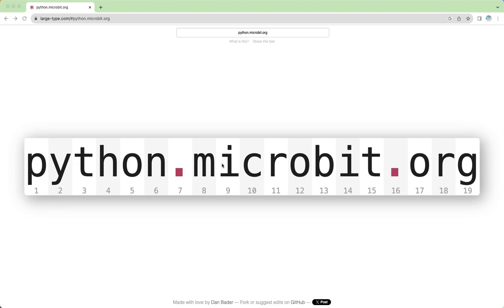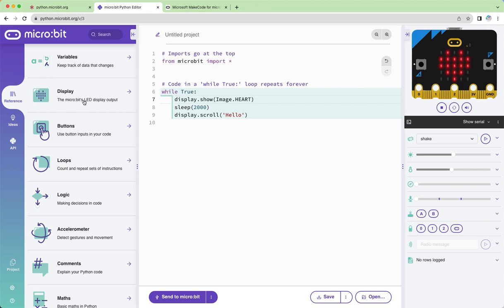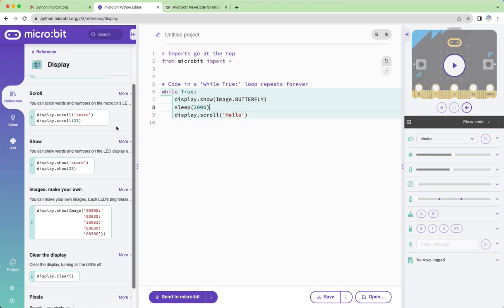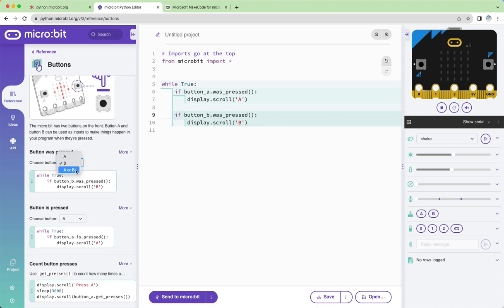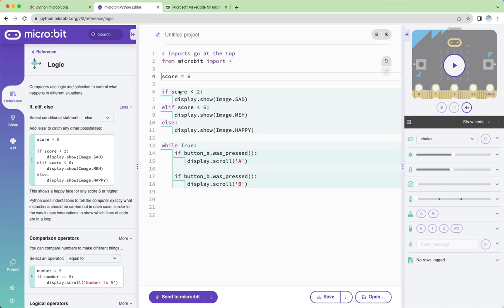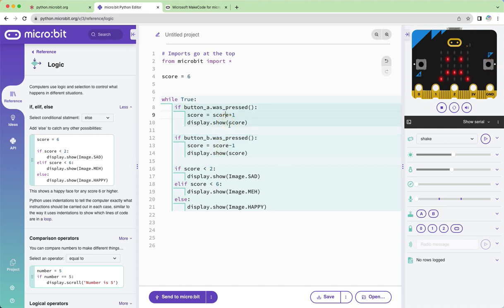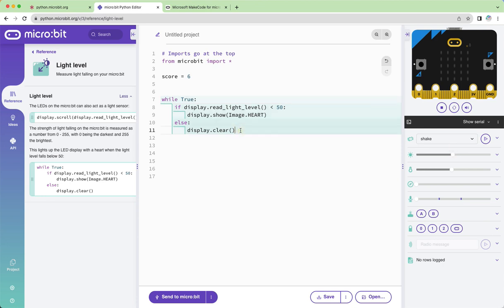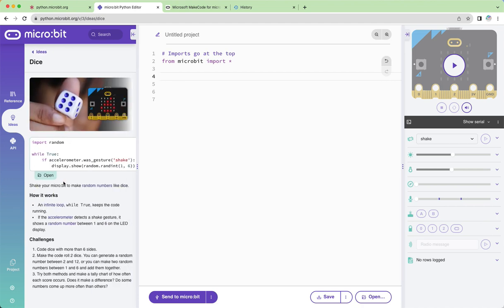Microbit Python Editor - First Steps